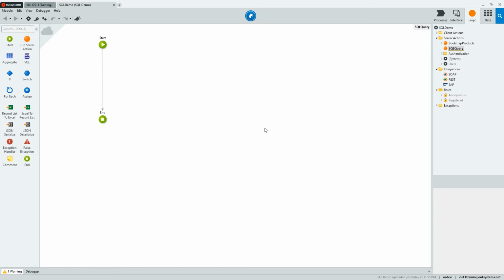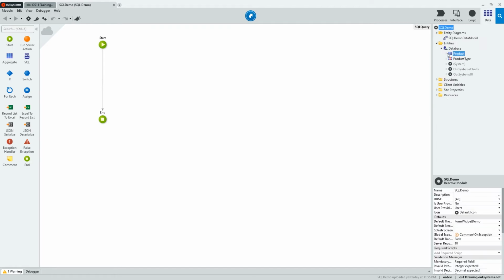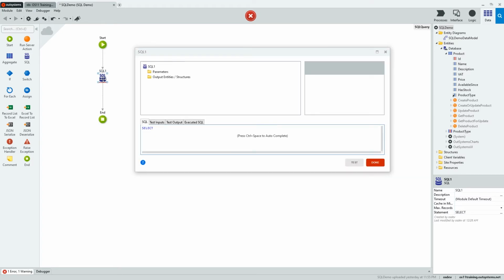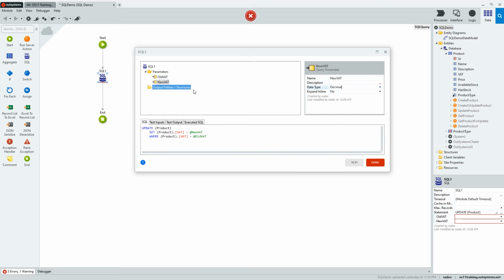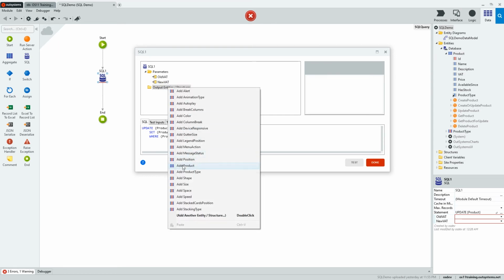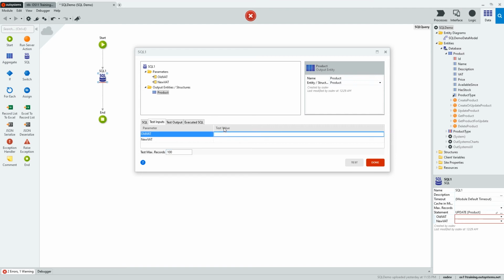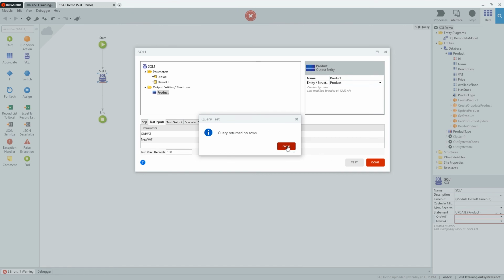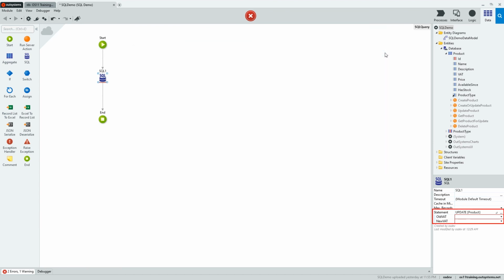5 How To Create a Custom UPDATE SQL Query